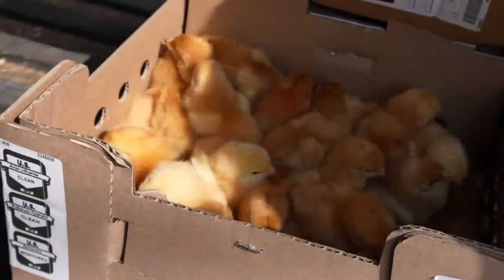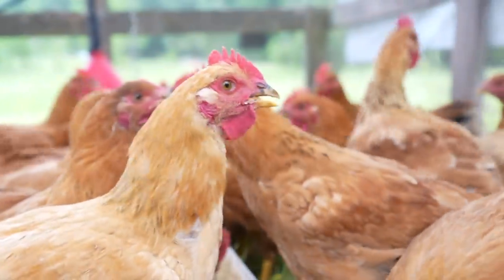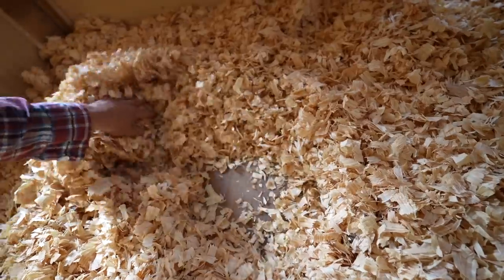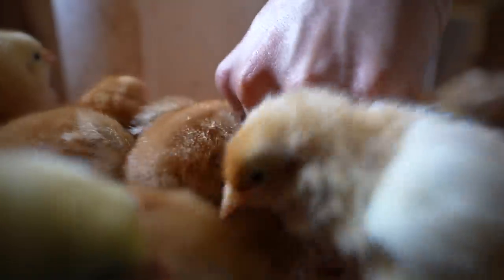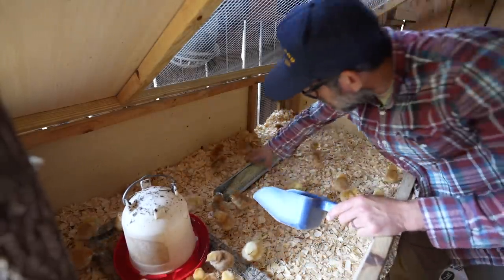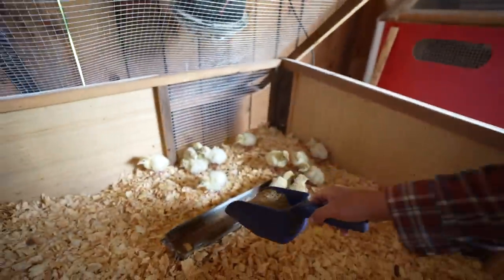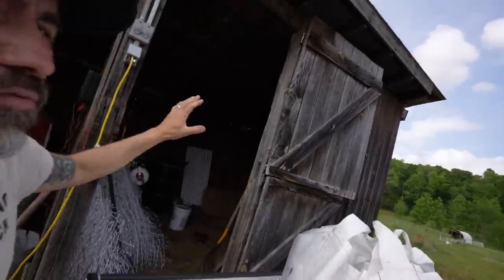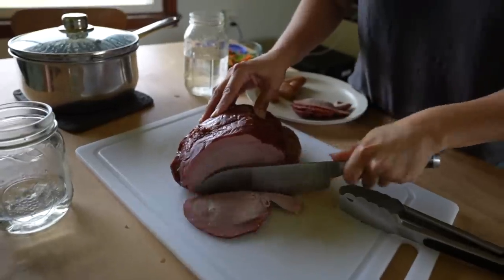Turkeys Arrive in the Mail/ Day in the Life on 14 acres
Today's Vlog our turkeys arrive and we move feed with the new farm truck!